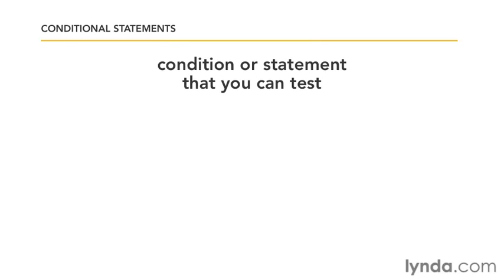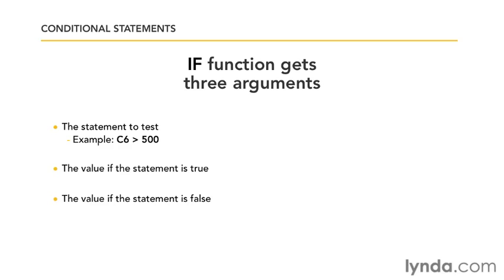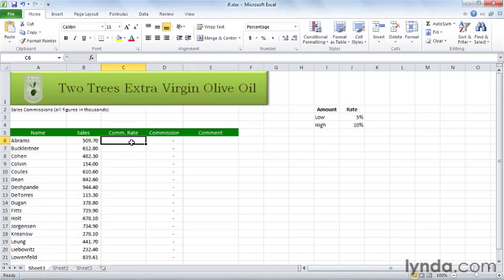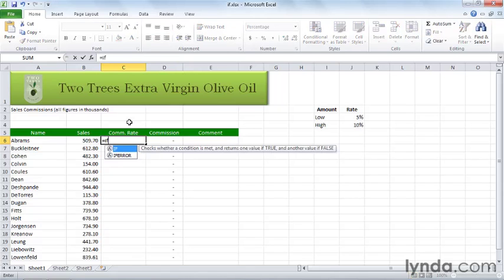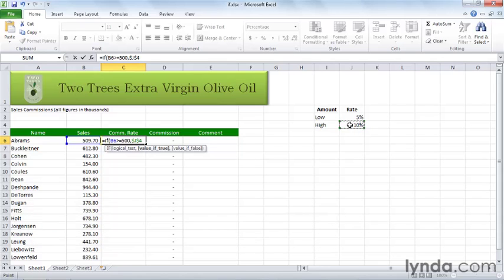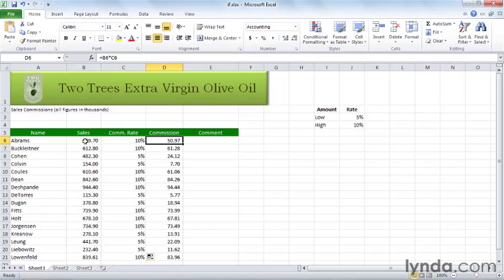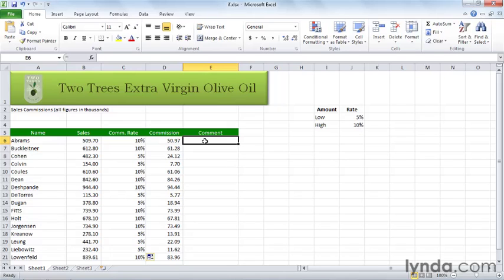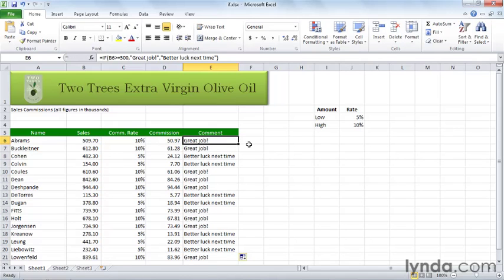3 9 Using IF